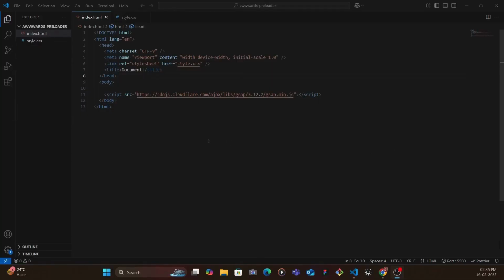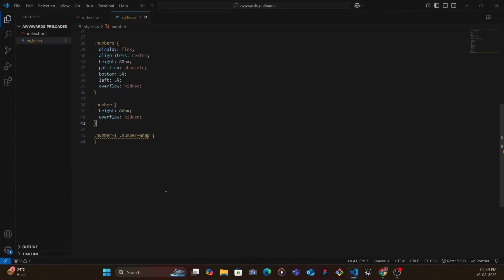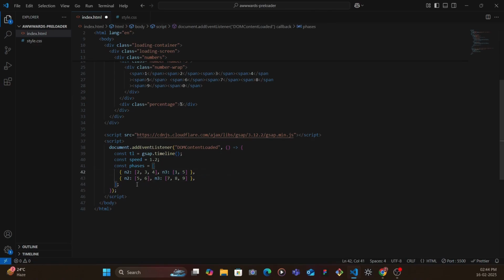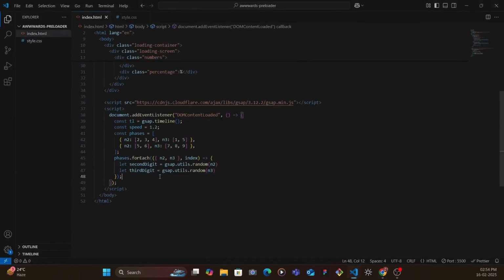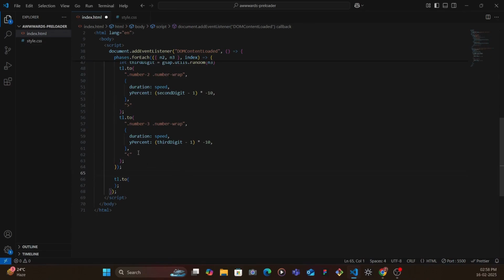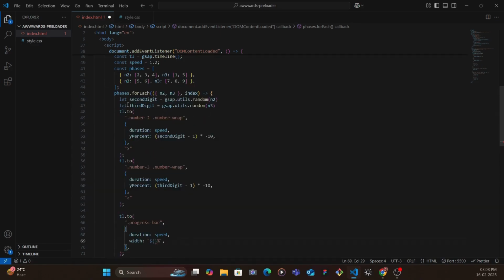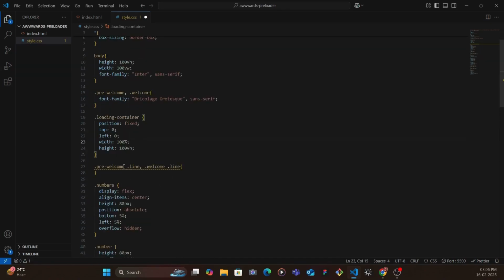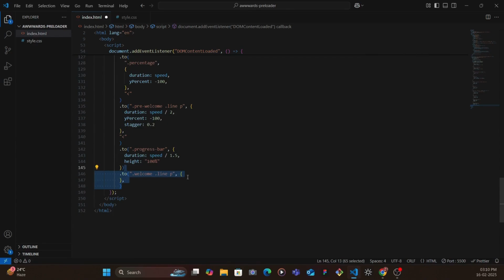🏆 AWWWARDS-Winning Preloader Animation Remake | GSAP Animation Tutorial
🚀 Level up your web animation skills with this stunning preloader recreation! In this tutorial, we'll build an award-worthy loading animation using GSAP and pure CSS.

🎯 What you'll learn:

Advanced GSAP Timeline animations
Smooth number counter animations
Creative text reveal techniques
Progress bar transitions
Clean & modern design implementation

⚡ Prerequisites:

Basic HTML & CSS knowledge
JavaScript fundamentals
GSAP basics (but we'll explain everything!)

🔗 Resources used:

GSAP Library
Google Fonts

💻 Code available on GitHub: